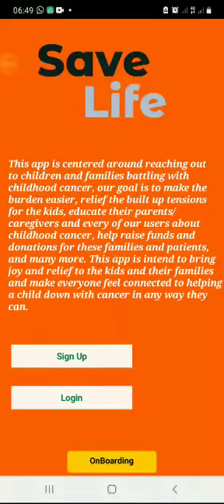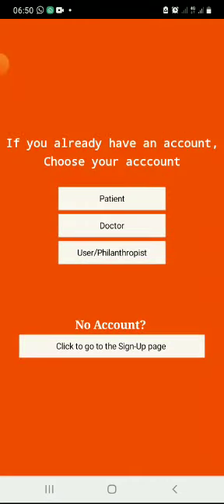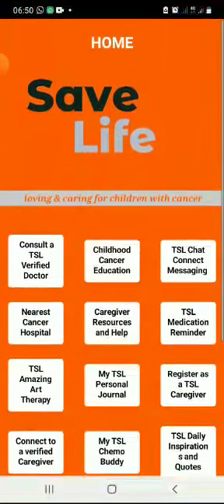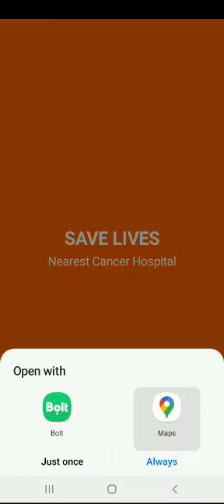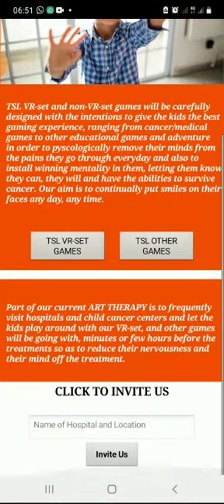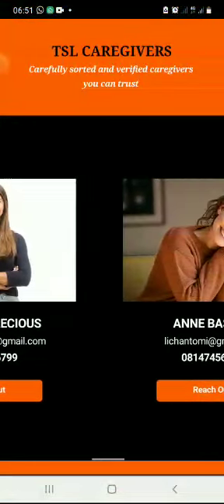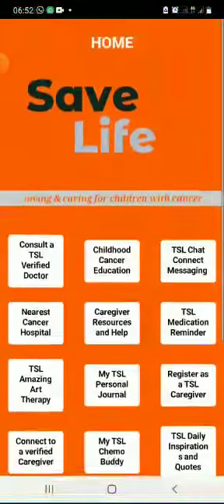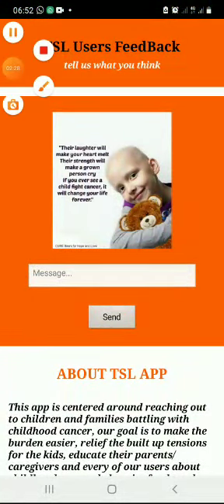Save Lives Technical Video